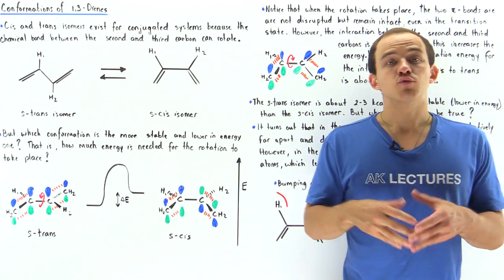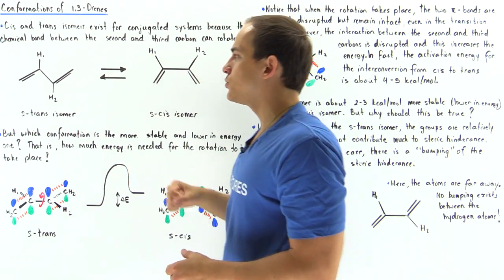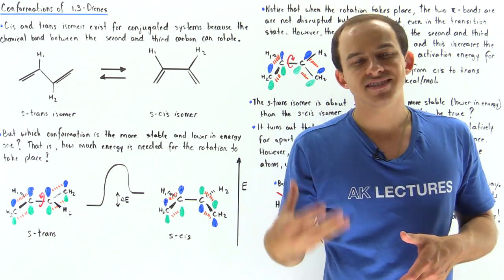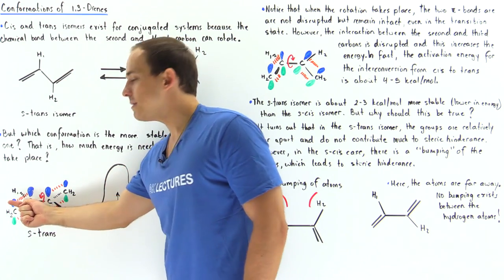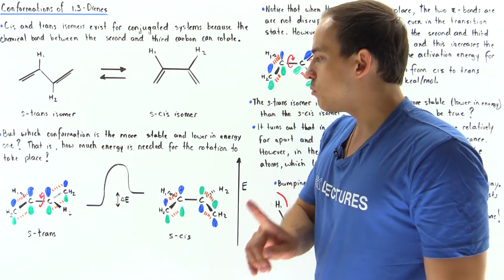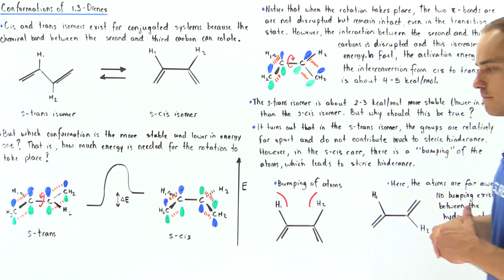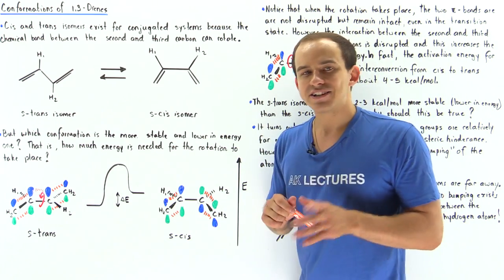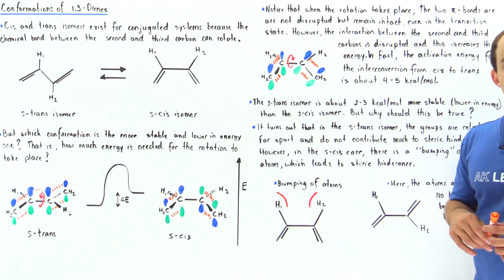Isomers of Conjugated Dienes